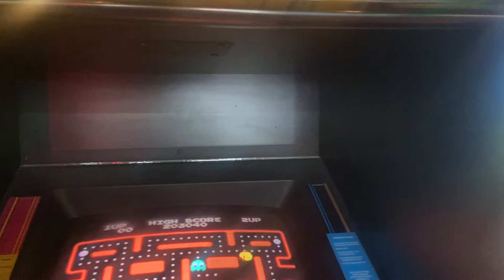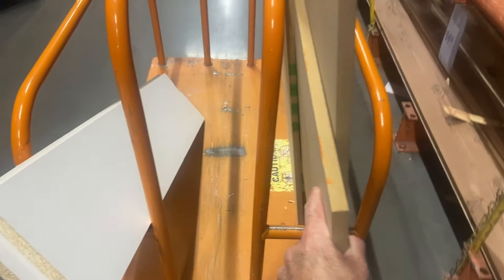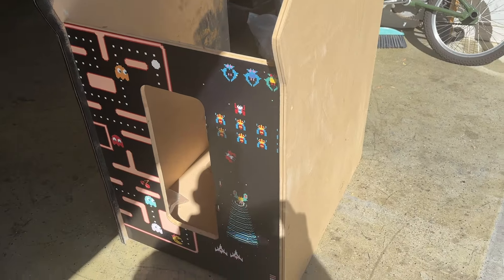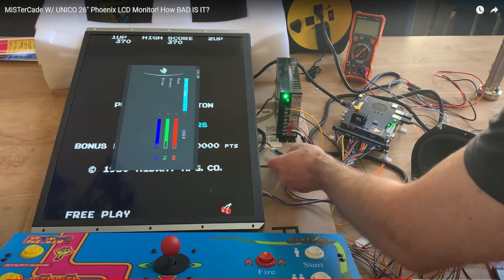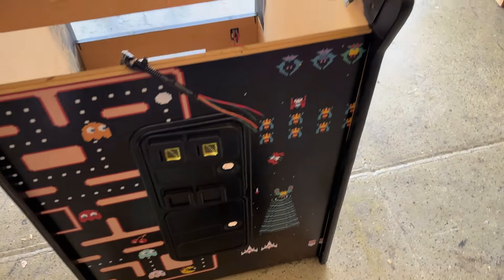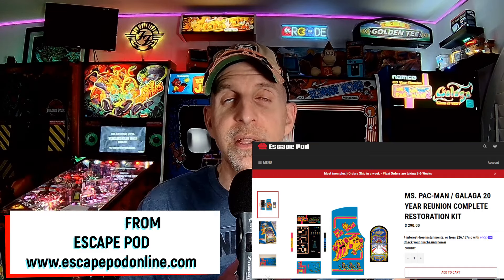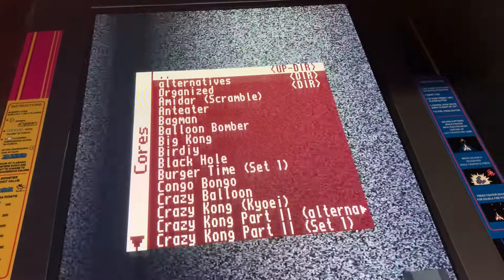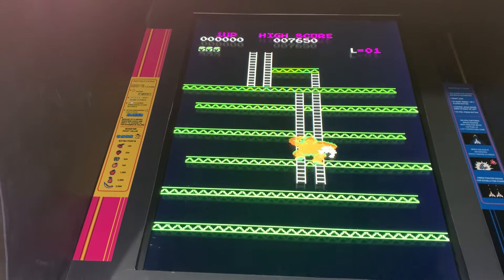YOU'VE NEVER Seen A 'CLASS of 81' Arcade Like this Before! (What's Inside it?)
Check out this UNIQUE Class of 81 Namco Reunion Arcade.  It has something different in it that you won't see in a Standard Arcade!  If you want to build your own arcade cabinet, here's a quick look at the steps required.